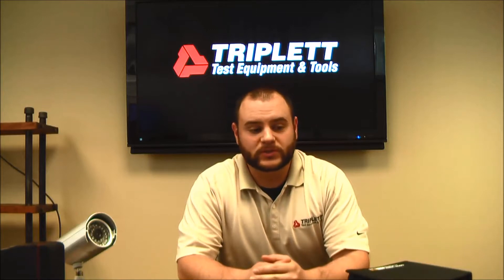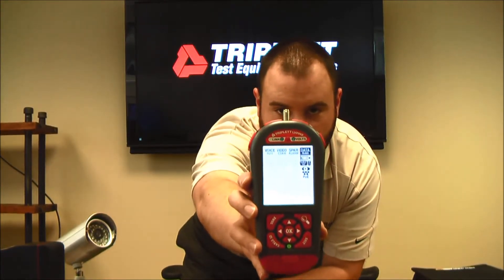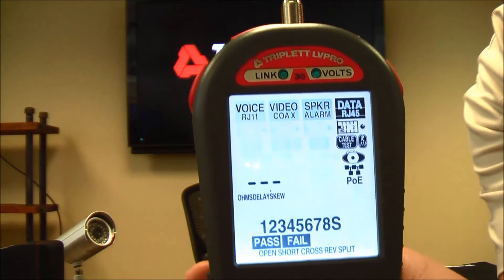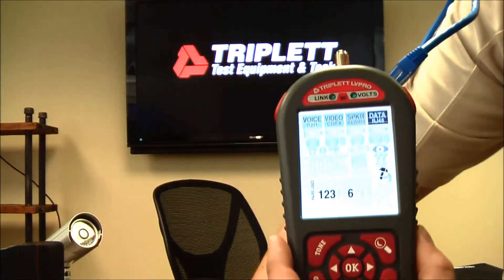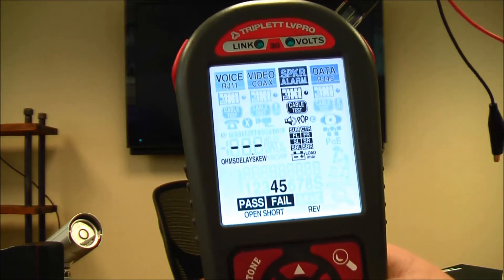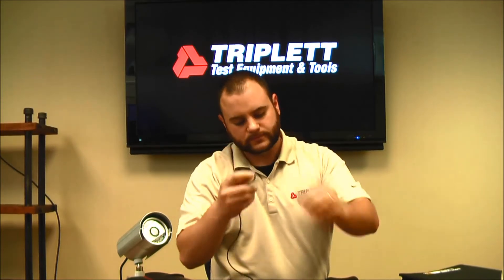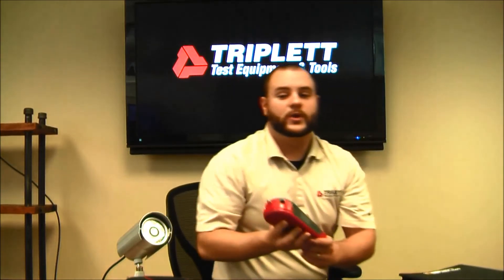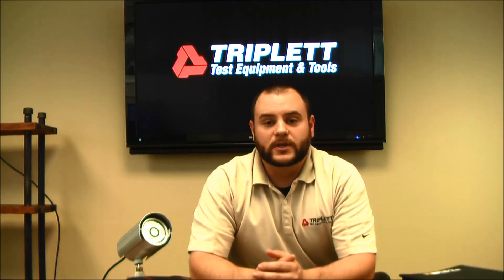Low Voltage Pro Model 20, Model 30 & Model 30SR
An overview video of the various testing apps with this multifunctional cable tester.

The NEW LVPRO Series of multifunctional testers are now available! These new units are offered in 3 preloaded models (Model 20 – web upgradeable, 30, 30SR). The new LVPRO series includes a new color scheme, adjustable backlit display and the capability to attach Test Modules.

The LVPRO Model 30 & 30SR now come with 10 RJ45 ID Remotes & 10 Coax ID Remotes.

The LVPRO Video’s in the upper right still pertain to the New LVPRO Model’s 20, 30 & 30SR.